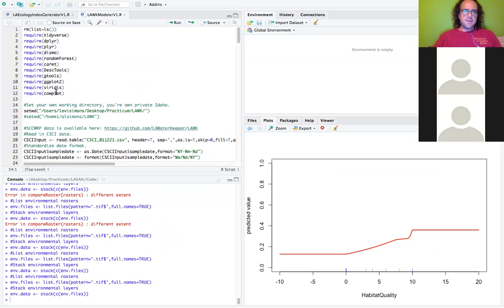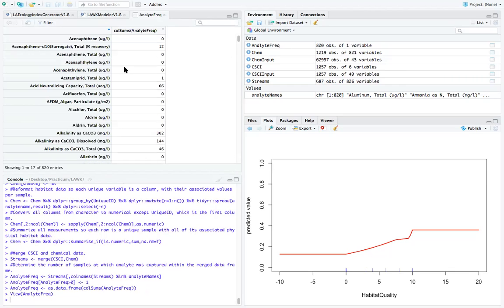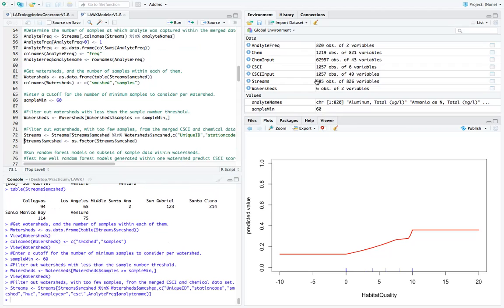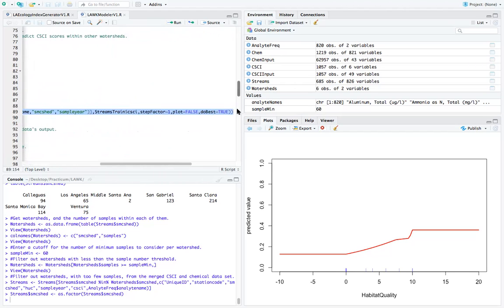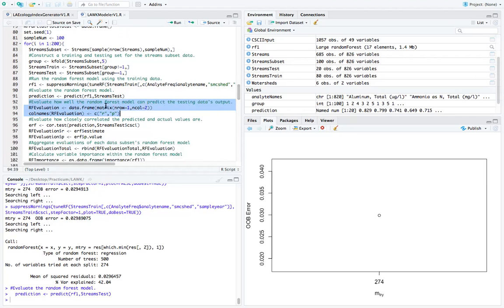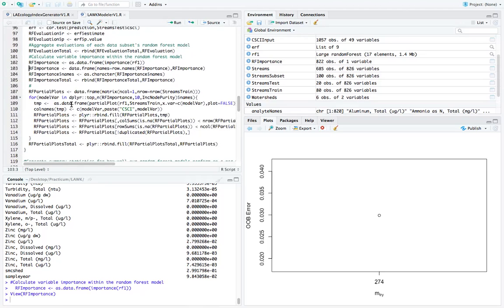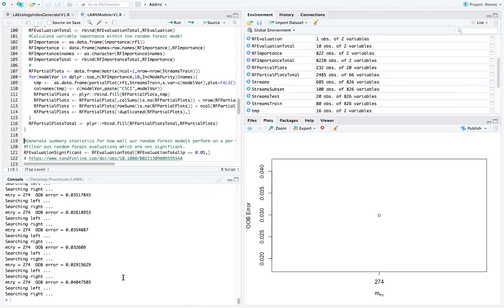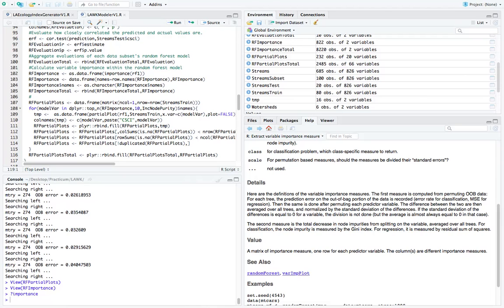LA Waterkeeper analysis code: Part 2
Now we're getting to random forest.